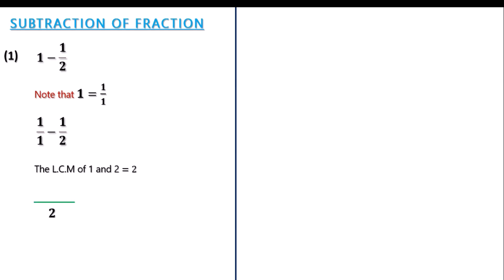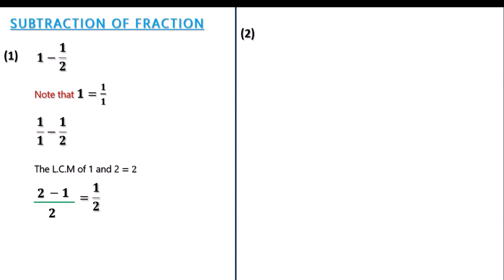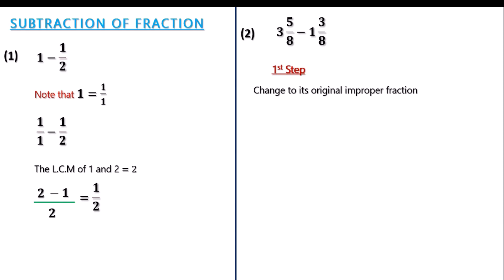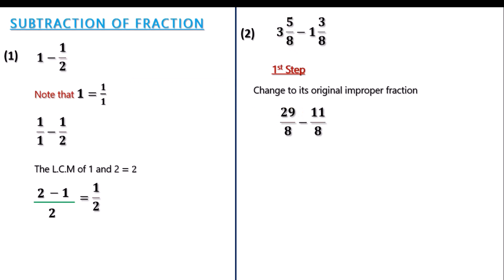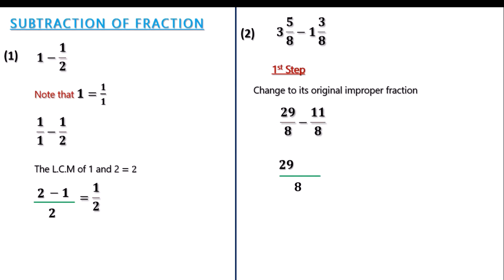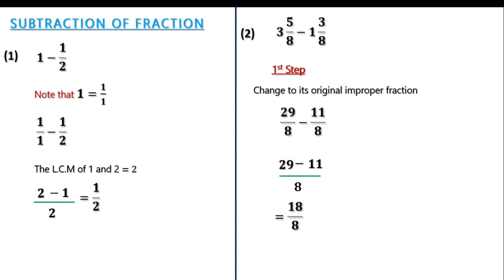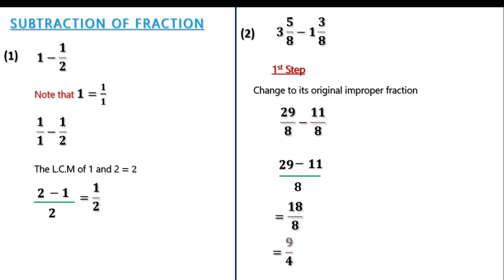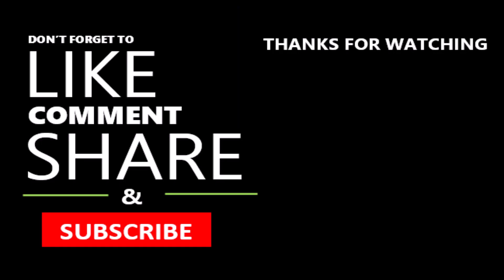Fraction Part 3 Subtraction